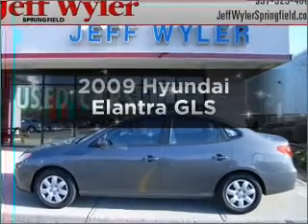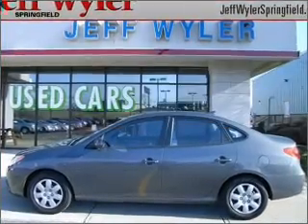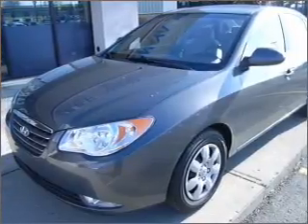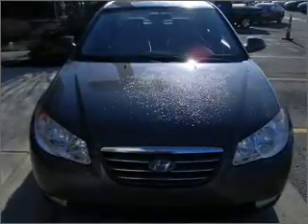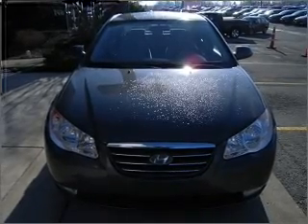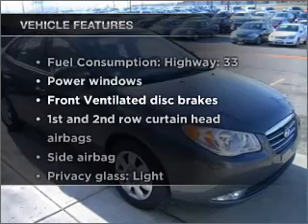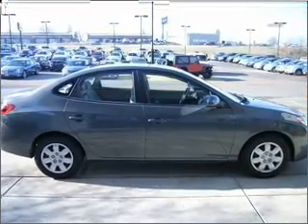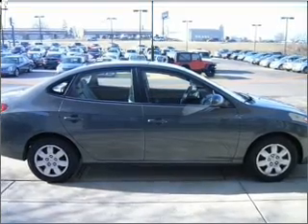2009 Hyundai Elantra - Springfield OH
Year: 2009
Make: Hyundai
Model: Elantra
Trim: GLS
Engine: 2.0 liter inline 4 cylinder 16 valve
Transmission: 4-Speed Automatic
Color: Gray
Mileage: 37597
Address:
1501 Hillcrest Ave